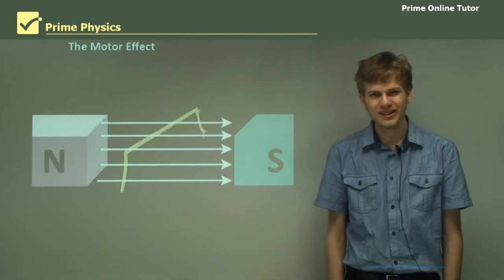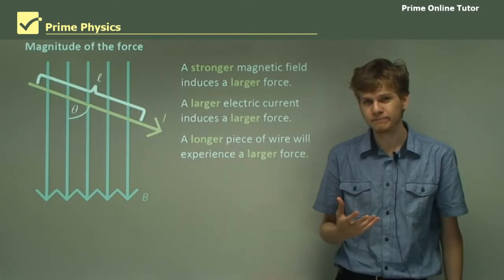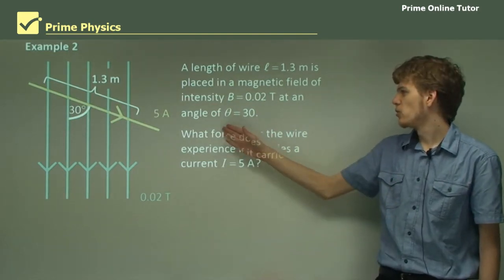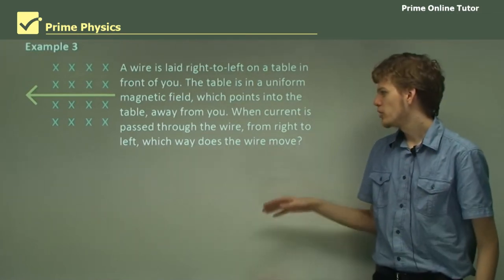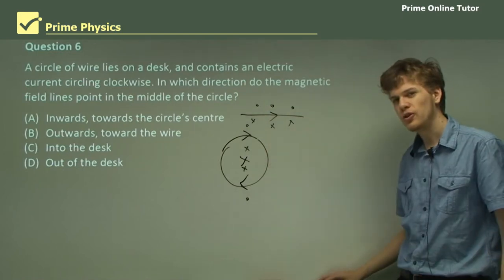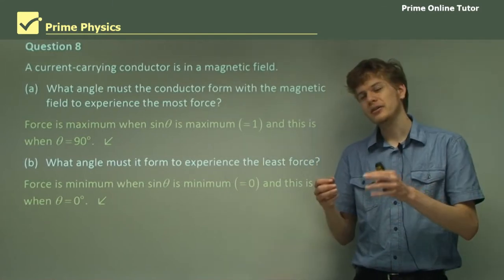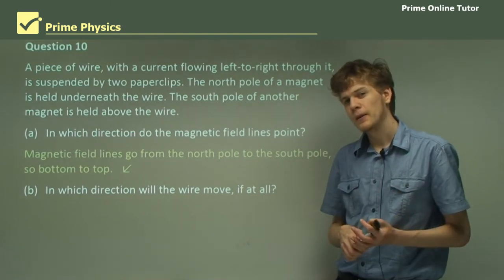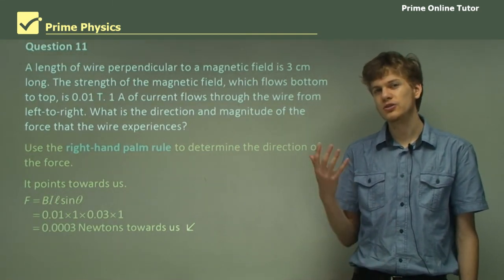Demystifying Motor Effects: The Physics Behind Electric Motors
Unlock the mysteries of motor effects and delve into the fascinating physics behind electric motors in this comprehensive video.

Definition: When placed in a magnetic field, the motor effect is the force produced on a current-carrying wire. But it's much more than that; it's a fundamental concept underpinning the operation of electric motors, devices we encounter daily.

Join us as we break down the science step by step:

First-hand Investigation: Forces on Current-Carrying Wires
We'll take you through a real-world experiment conducted by a student to investigate the motor effect. We explore the forces on current-carrying wires with apparatus like a current balance, connecting wires, switch, rheostat, ammeter, and power supply.

Theory: Dive into the theory behind the motor effect. Understand why a current-carrying wire experiences a force in a magnetic field and how the direction of this force depends on various factors.

Method: Follow our experiment setup and see the practical side of studying motor effects. We use magnets, reverse currents, and magnetic poles to observe the effects.

Results: Witness the results of our experiment firsthand. See how the current's magnitude, the magnetic field's strength, and the angle between them affect the forces on a current-carrying wire.

Conclusion: Gain insights into the key takeaways from our investigation. Discover why the direction of the force is crucial and how it relates to the right-hand palm rule.

Factors Affecting the Magnitude of the Force (Motor Effect)
Explore the factors that influence the force acting on a current-carrying conductor. Learn about the impact of magnetic field strength, current magnitude, conductor length, and the angle between the field and conductor direction.

The Right-Hand Palm Rule: We'll guide you through this essential rule for finding the direction of the motor effect force. Learn how to use your right hand to determine the force's direction based on current flow and magnetic field orientation.

By the end of this video, you'll have a deep understanding of motor effects and their role in the operation of electric motors. Whether you're a student, an enthusiast, or just curious about the physics behind everyday devices, this video will demystify the world of motor effects. Join us on this enlightening journey into the heart of electric motors and the science that powers them.

Definition
The motor effect is the force produced on a current-carrying wire when it is placed in a magnetic field.
The following is a report written by a student investigating the forces on current-carrying wires.

Aim: To investigate the motor effect.
Apparatus: Current balance, connecting wires, switch, rheostat, ammeter and power supply.
Theory: Since a current-carrying wire has an associated magnetic field, we might expect such a wire to experience a force when placed in a magnetic field.

Method: A current balance was assembled so the 'U-shaped' loop was hanging vertically, resting on its knife edges. The power supply, switch, ammeter and rheostat were connected in series with the 'U-shaped loop, with the positive terminal connected so that current flowed in the direction from c to d. A magnet was held vertically above the cd with the north (N) end facing down. The switch was then closed and observations were recorded. This was repeated for a larger current. Next, the direction of the current was reversed and the effect was noted. Finally, the magnetic pole was changed to a south pole and the effect was recorded.
Results: No force acts on the current-carrying loop when no current flows. When current flows, the loop swings, indicating a force was acting on it. The bigger the current, the bigger the force as indicated by the magnitude of deflection. The relationship between the directions of the force, the field and the current is shown in the diagrams. It was also found that the force was bigger if the field was made stronger with a stronger magnet.

Conclusion: The results show that:
1. A force acts on a current-carrying wire in a magnetic field;
2. The direction of the force depends on the direction of the current and the direction of the magnetic field.
3. The force is perpendicular to both the field and the current.

Observations:
The force acting on a current-carrying conductor depends upon:
1. the strength of the magnetic field (B) in which it is situated;
2. the magnitude of the current (I) in the conductor;
3. the length of the conductor (l) in the magnetic field; and
4. the angle between the direction of the external magnetic field and the direction of the length of the conductor.